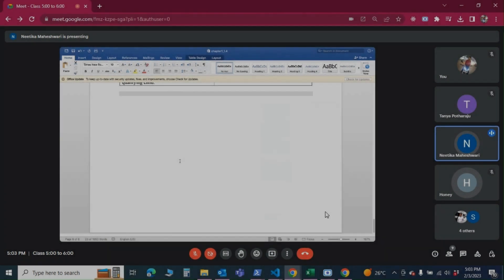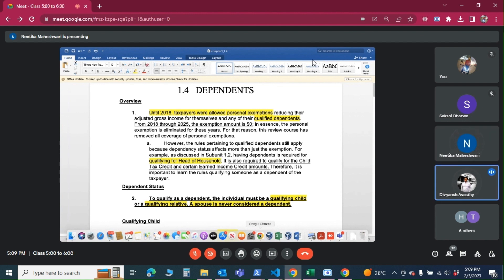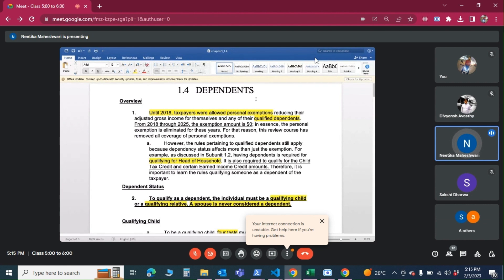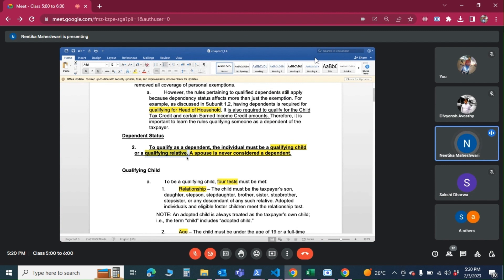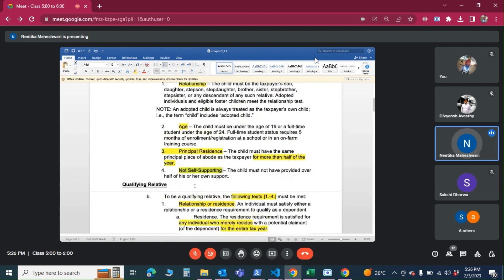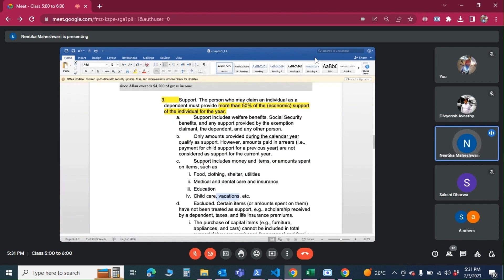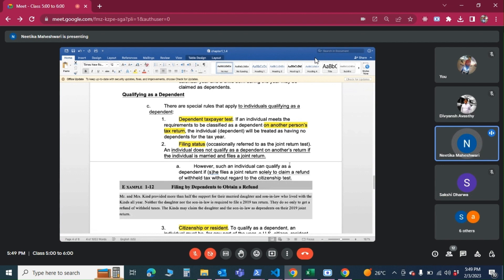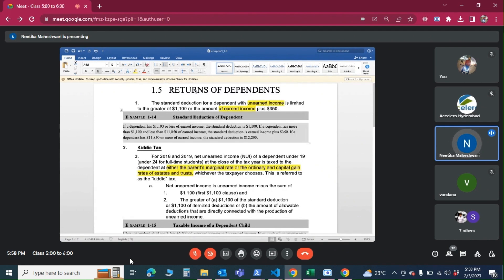Prelim Filing Status Chapter One Part 5 (Dependent)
Filing Status
Filing status is a category that defines the type of tax return form a taxpayer must use when filing their taxes. Filing status is closely tied to marital status.

Dependent
A dependent is a person who relies on someone else for financial support and can include children or other relatives. Having a dependent entitles a taxpayer to claim a dependency exemption on their tax return as long as the dependent meets the qualifying definition according to the Internal Revenue Service (IRS).

A taxpayer who can demonstrate that they have a dependent also may be able to use this filing status to qualify for certain tax credits.

Tests in the Internal Revenue Code (IRC) establish a person’s eligibility to be a taxpayer’s dependent for the purpose of dependency claims.

Understanding Filing Status
The filing status is important because an individual's tax bracket (and, therefore, the amount they must pay) is determined by marital status, the number of children, occupation, and several other factors. You must file your status honestly, or it will be considered fraudulent and penalties will be assessed.

For federal income tax purposes, a taxpayer falls into one of five categories: single, married filing jointly, married filing separately, head of household, and qualifying widow(er) with dependent children.

Single Filer
A single filer is a taxpayer that is unmarried, divorced, a registered domestic partner, or legally separated according to state law as of the last day of the tax year.
 The head of a household or a person who is widowed may not fall under the "single" category for tax purposes.
 Single filers have lower income limits for most exemptions.

Married Person Filing Jointly or Surviving Spouse
An individual that is married by the end of the tax year can file tax returns jointly with their spouse. When filing under married filing jointly status, couples can record their respective incomes, exemptions, and deductions on the same tax return.
 A joint tax return often provides a bigger tax refund or a lower tax liability.